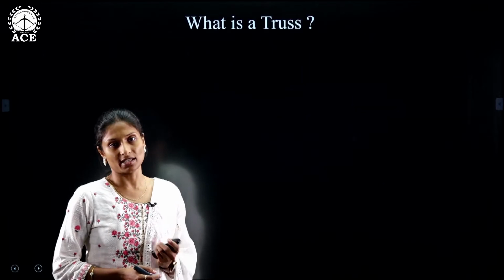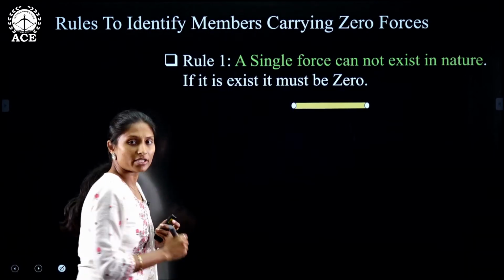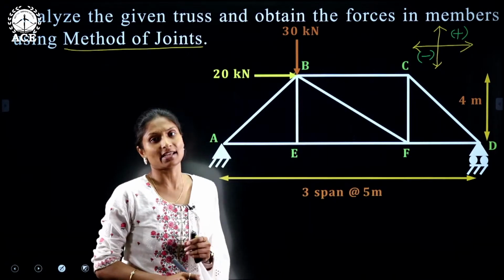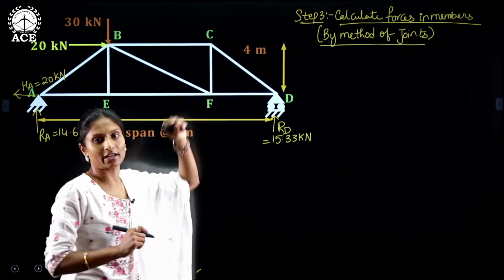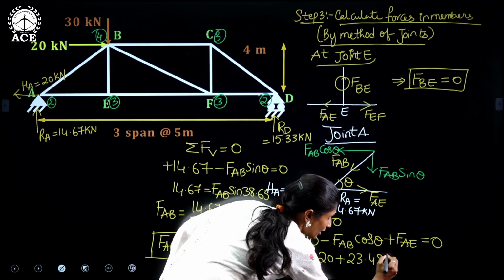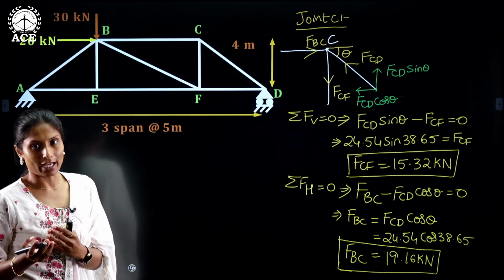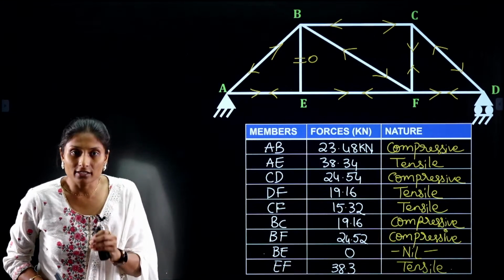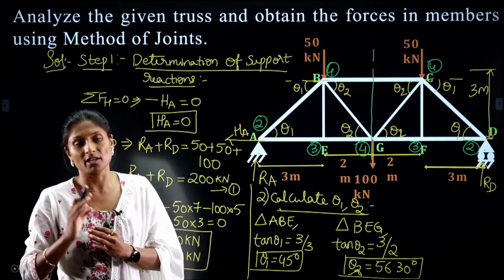Analysis of Determinate Truss (Structural Analysis) | Revision Series | ACE Engg. College Live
Join us for an engaging live event featuring Mrs. Gollapudi Alekhya Ma'am, esteemed faculty member at ACE College, as she dives deep into the intricate topic of Analysis of Determinate Truss in Structural Analysis. With her extensive knowledge and expertise in the subject, Mrs. Gollapudi Alekhya Ma'am will provide a comprehensive explanation of Revision Series for University Examinations, offering valuable insights and practical understanding of Analysis of Determinate Truss in Structural Analysis. Whether you're a student looking to strengthen your understanding or a professional seeking to expand your knowledge, this event promises to be an enlightening experience. Don't miss this opportunity to learn from one of the finest educators in the field.